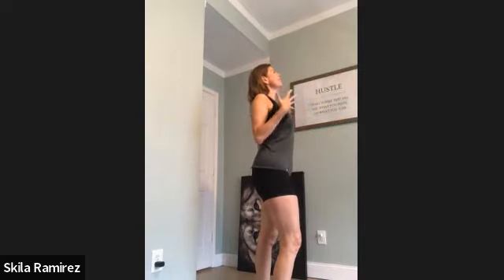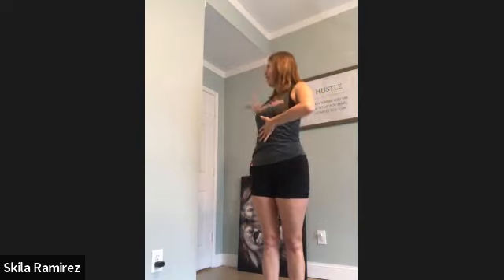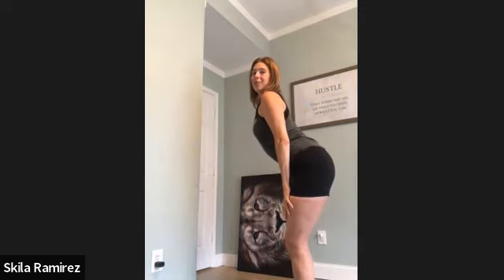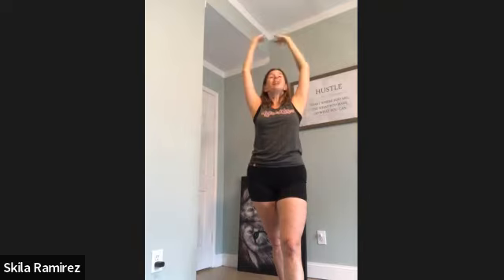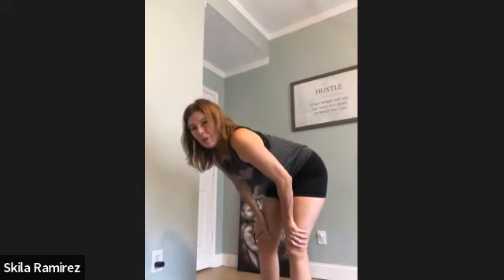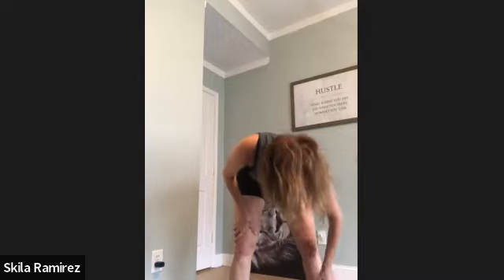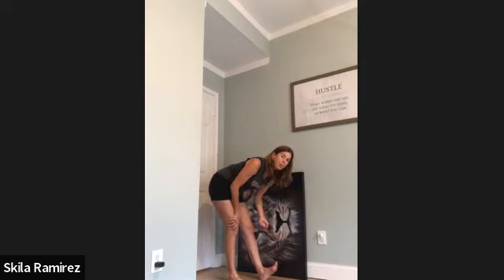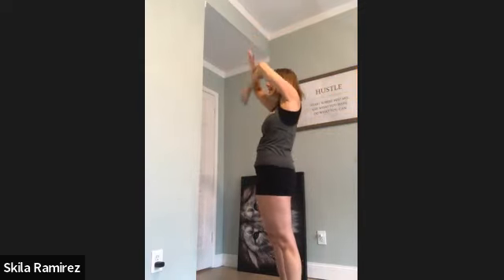5 23 22 Yoga for Every Body - 30 minute practice